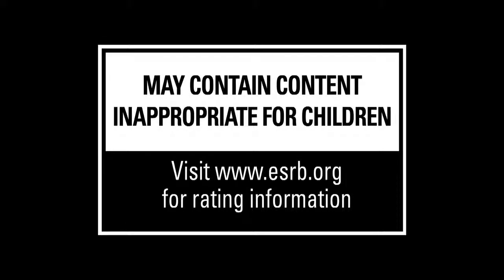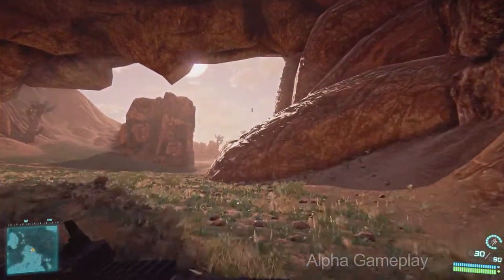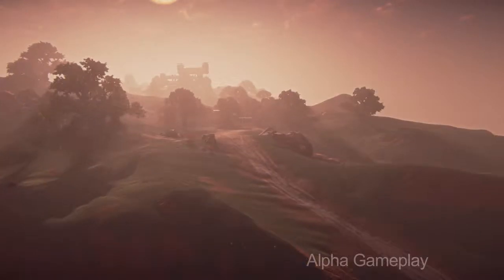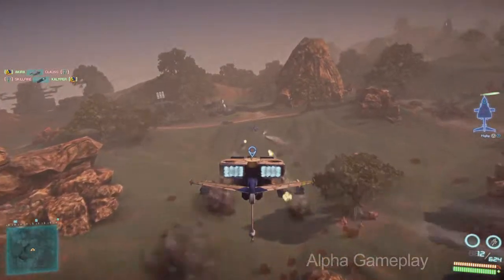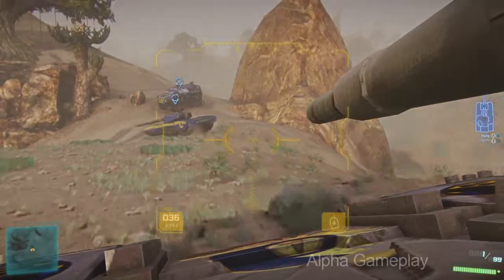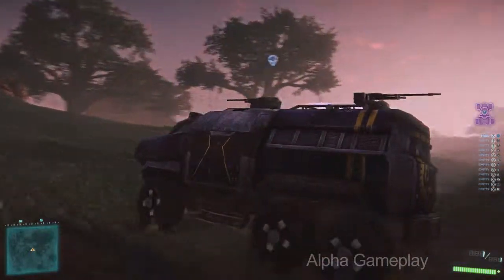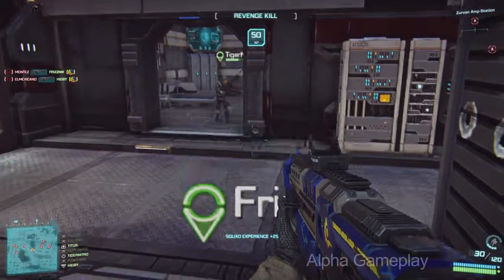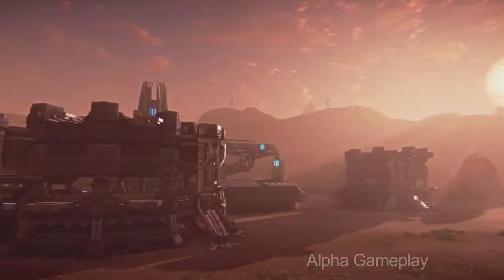PlanetSide 2 - Alpha Footage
Sony Online Entertainment brings us some alpha footage for PlanetSide 2. All rights for this video belong to Sony Online Enterntainment.

For more Videos, News and Reviews, visit TheGamerplex.com